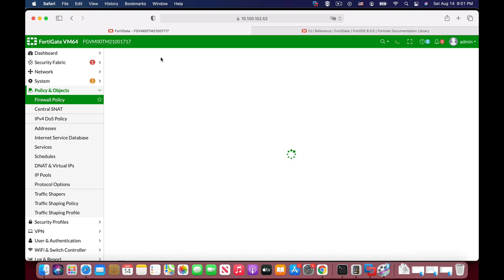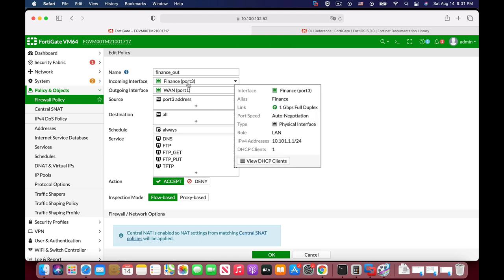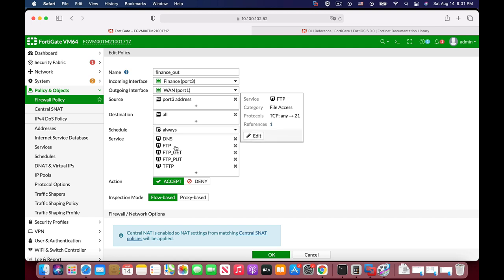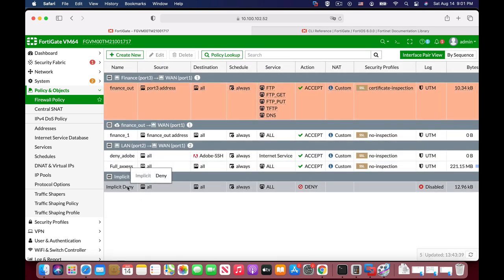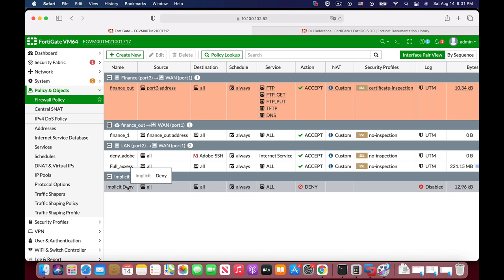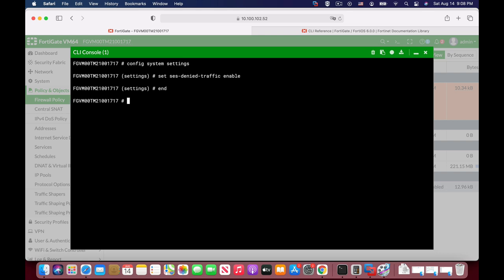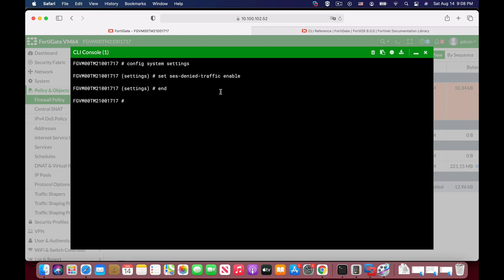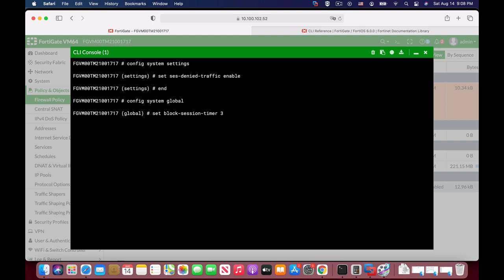Maximum CPU Performance Tip !!!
Maximum Performance Tip !!!
You can optimize the performance of your FortiGate firewall CPU with this great tip

Best FortiGate Firewalls for Small-Med Business
FortiGate 40f

FortiGate 60f

FortiGate 80F

FortiGate 100f

My Books
Fortigate Firewall admin pocket Guide e-book

1. Windows internals part 1
2. Memory forensics
3. malware analysis
4. the art of invisibility
5. cryptography and network security
6. attacking network protocols
7. Machine learning and security

MY FortiGate FIREWALL

MY MacBook